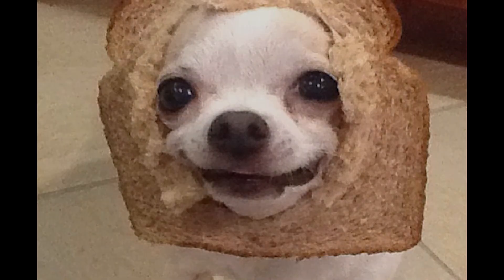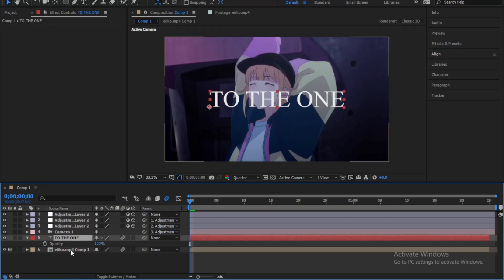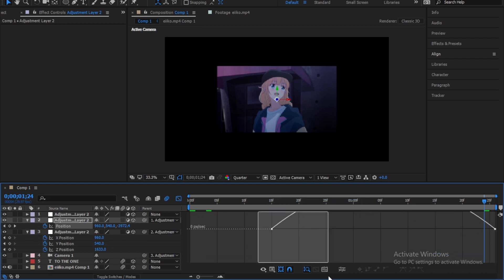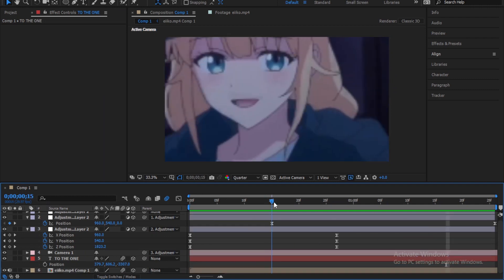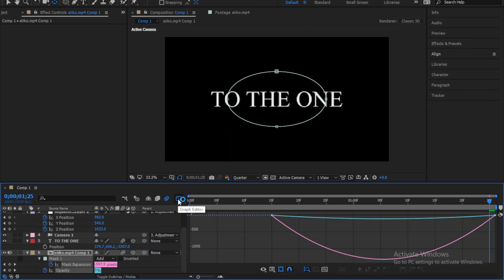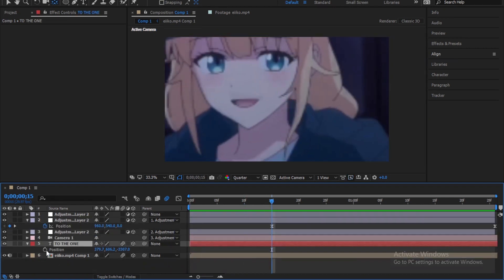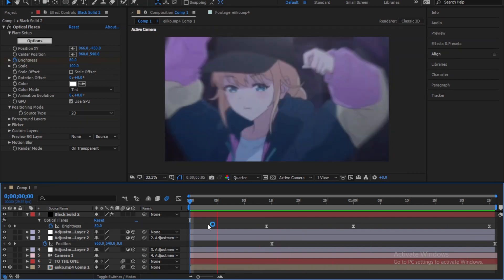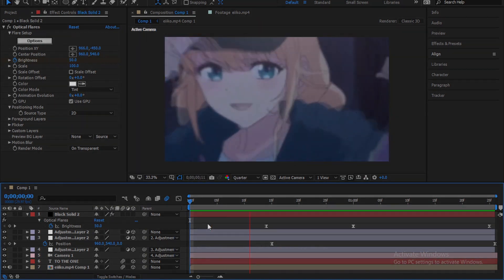Zoom out + Opacity Transition | After effect amv tutorial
in this tutorial i will show you how to make a zoom + opacity transition

Important note !:
-change the mask expansion to 600 then to -600

Timestamps:
00:00 - 00:32 - Intro
00:33 - 01:50 - Quick fake zoom
01:51 - 05:59 - Transition tutorial
06:00 - 07:35 - Adding optical flares
07:36 - 07:52 - Result + outro

Thanks 4 watching hope you have a great day ❤️

amvtutorial aftereffectstutorial aftereffectsamvtutorial tutorial amv_tutorials quickTutorial tranistions after effects motion design ls ae project file transitions free ae project file zoom out transition